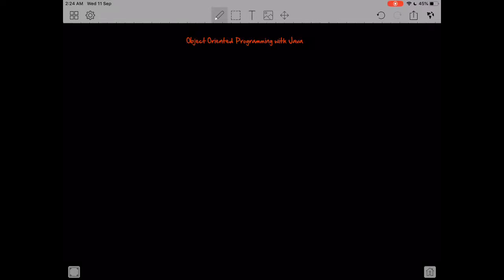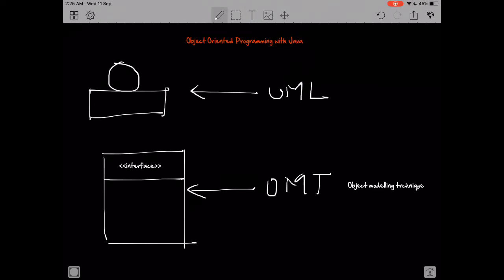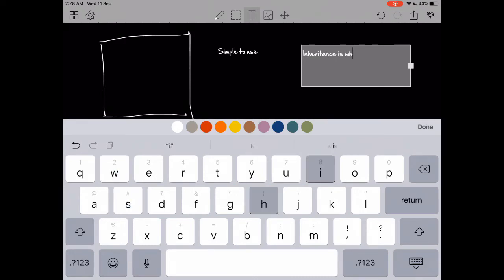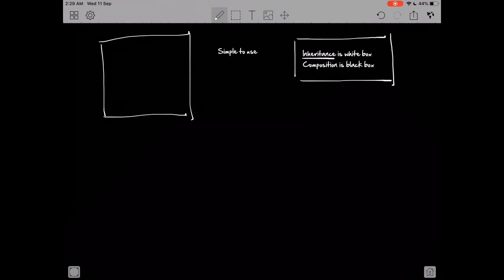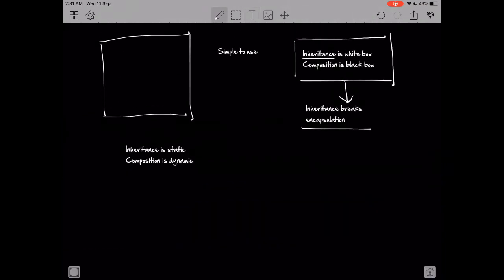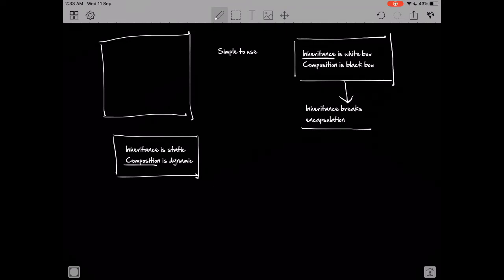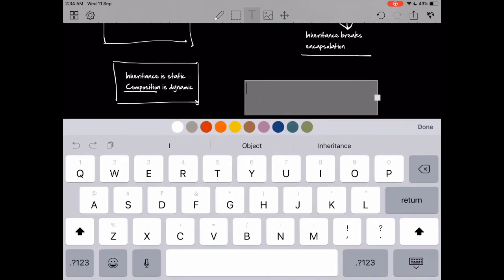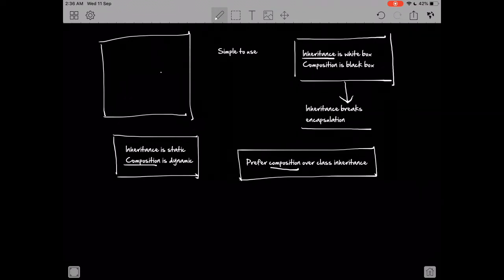#13: Inheritance vs Composition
In this video I have discussed the key differences between inheritance and composition, the pros and cons about associated with each.